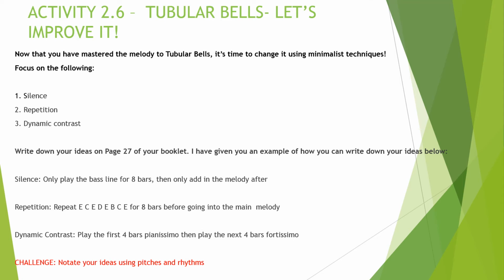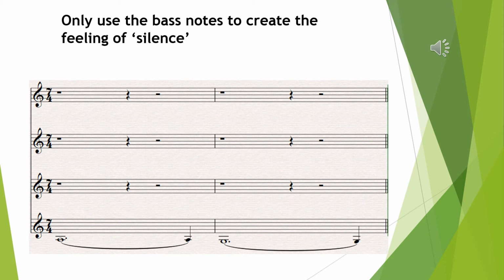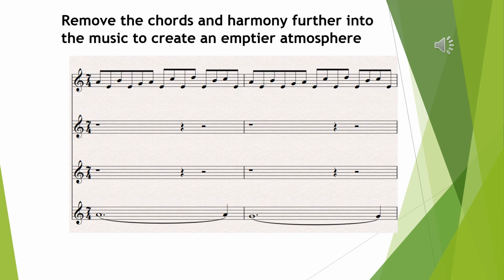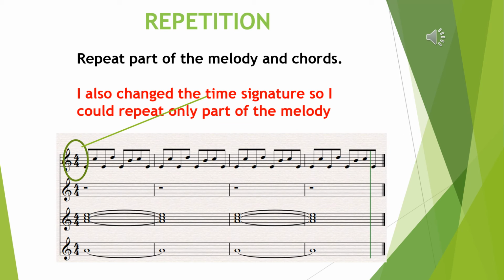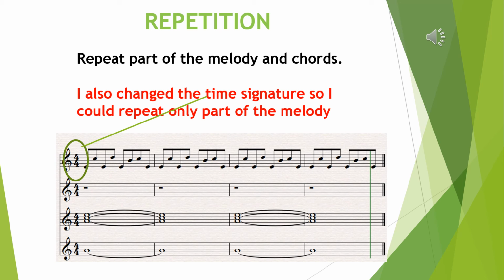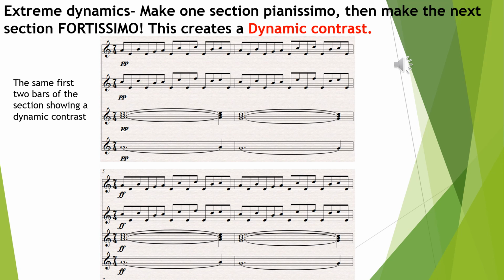Year 8 Music - SLE - Remote Learning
Please use this video along with your booklet for your remote learning day. Any questions please email Mr Lee.